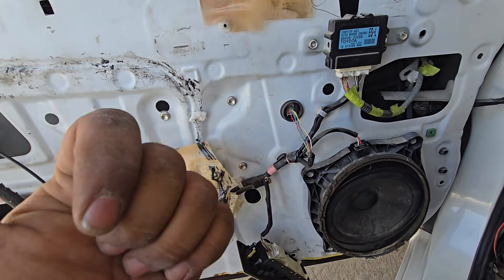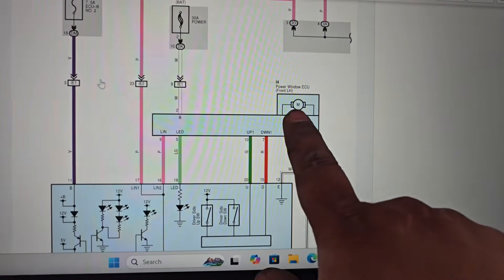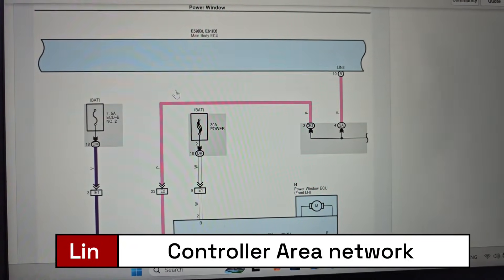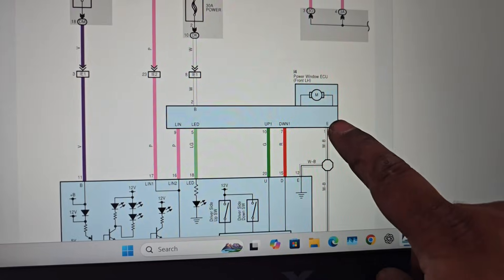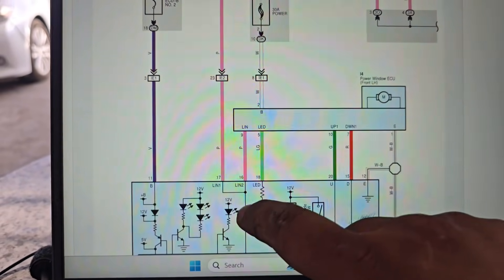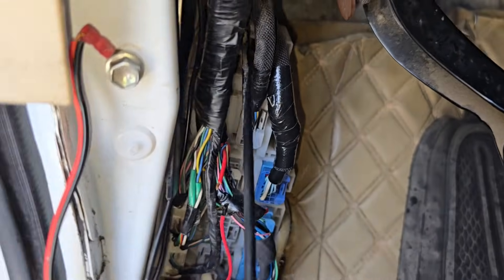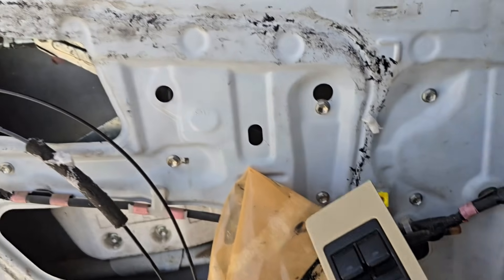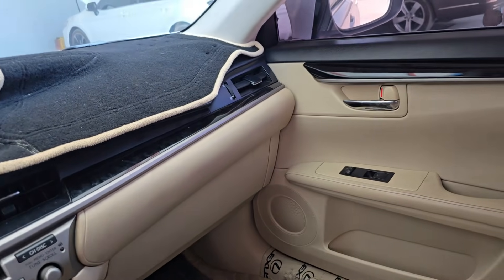Power window Not Going Up || Toyota / Lexus Power Window Circuit System & Wiring Diagram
Hi friends I hope everyone are fine in this video I show you how to fix power window not going up after battery replacement this fault is very interesting 🤔 I explain everything about Toyota / Lexus power window Circuit System and save your money 💰 and fix B2313

Please 🙏 Complete watch and share with your technician friends